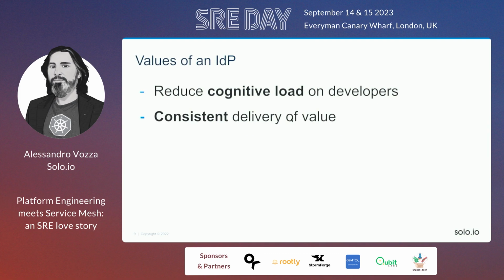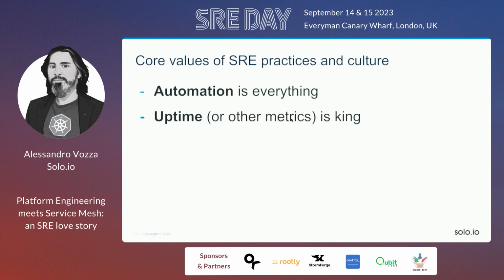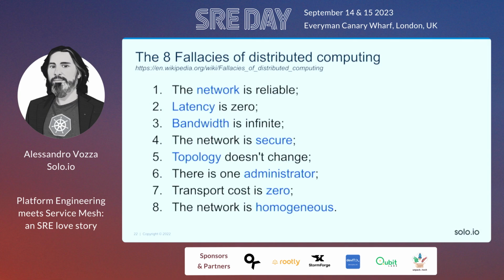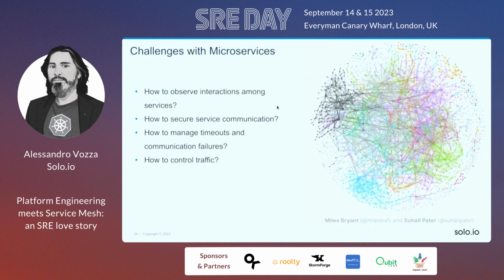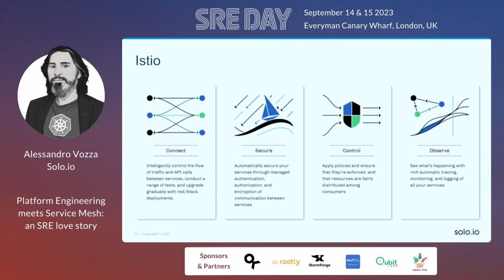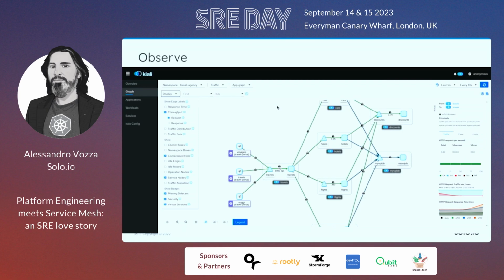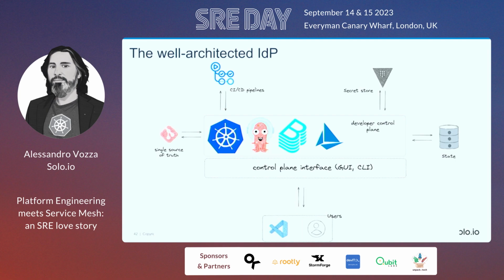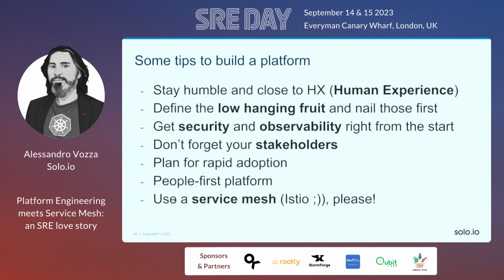Platform Engineering meets Service Mesh: an SRE love story | Alessandro Vozza | SREday 2023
Learn why and how every SRE should know what service mesh and what can it do for them: control and management of application networking, automated zero trust security and near-perfect observability of cloud native applications.

Platform Engineering is the new black and we posit that service mesh is the perfect complement and an indispensable sharp tool in every SRE’ tool belt. Albeit been around for a few years, service meshes are now blossoming into a de-facto standard for providing much needed features to cloud native platforms, such as zero trust security enforcement, observability, traffic shaping and control over the application networking layer(s). This demo-heavy presentation will walk you thru the rationale behind adopting a service mesh and what can it do in practice to alleviate the pain of running at-scale platforms to deliver cloud native self-service infrastructure to developers. We will focus on Istio (the most popular service mesh) but the learnings extends to any other service mesh implementation; we will provide a workshop-style repository to follow offline.

Community leader and CNCF ambassador, Alessandro has spent the last few years building cloud native infrastructures for Microsoft customers, animating the Dutch community, and training others to pass the CKx exams. He has passion for all things cloud native, he's been around open source for 25 years and recently moved to a new Developer Relations role at Solo.io, where he's on a mission to install a service mesh in every Kubernetes cluster he gets his hands on.